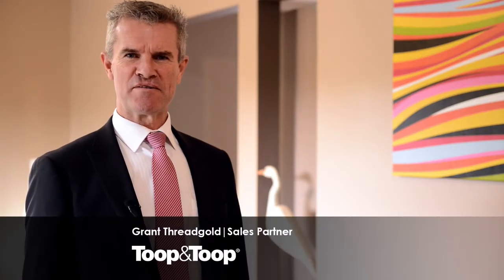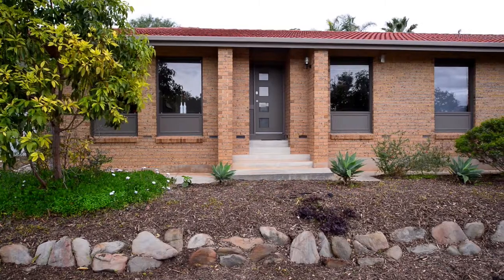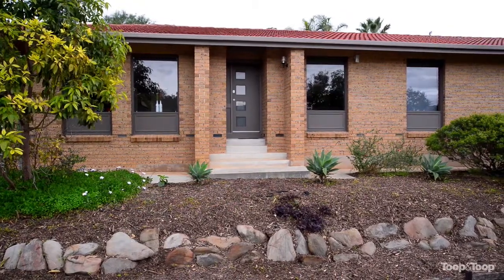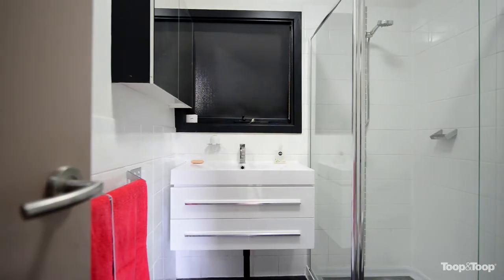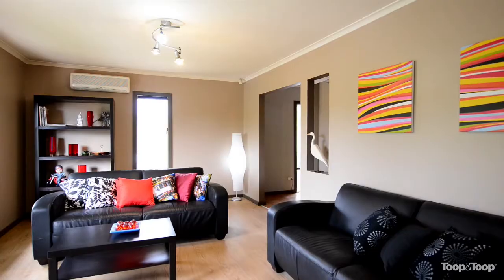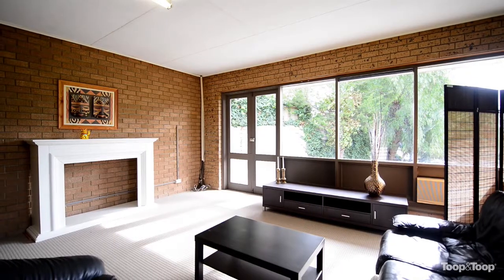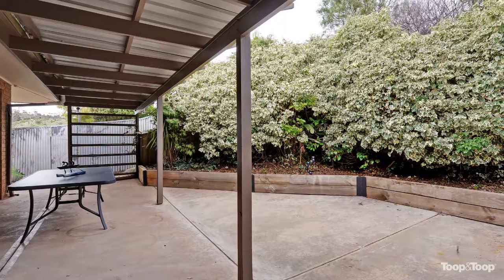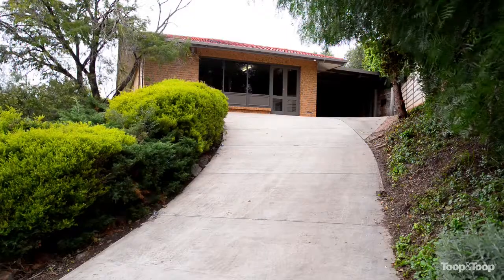55alpine.toop.com.au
55 Alpine Road, Seacombe Heights